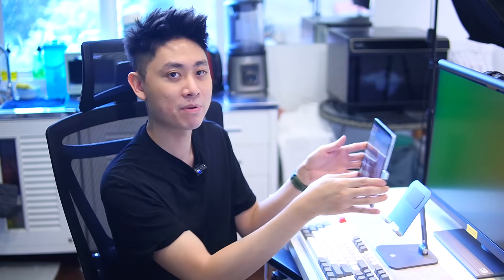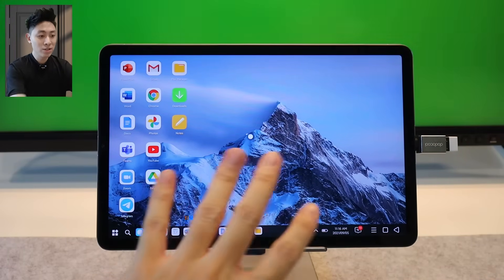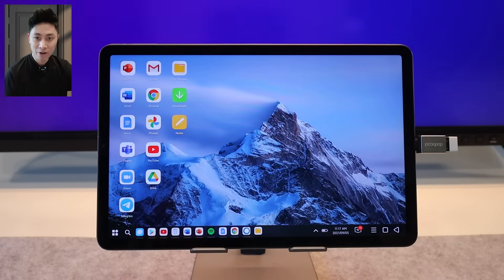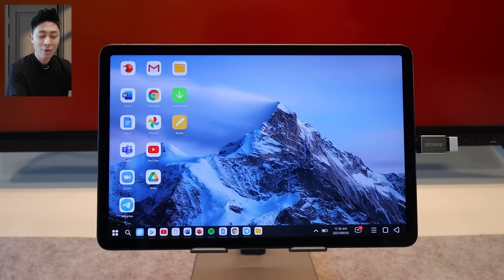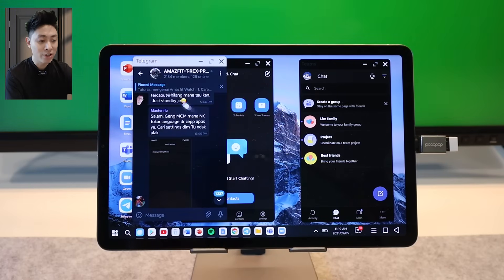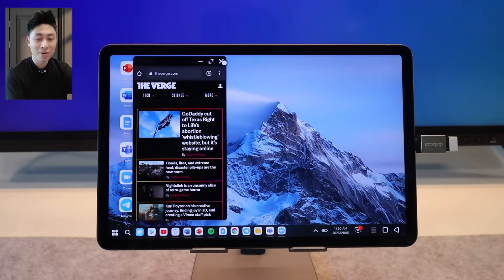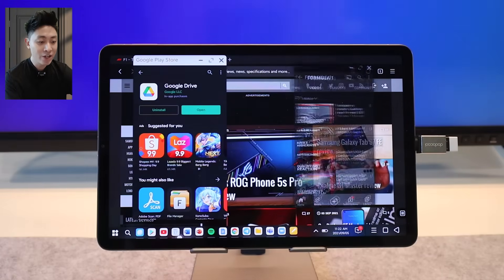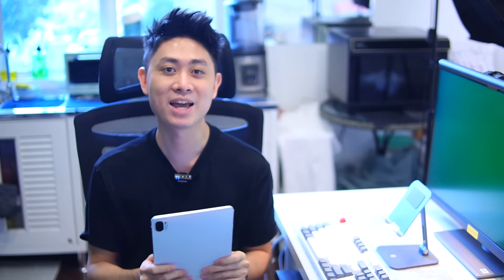Xiaomi Mi Pad 5: PC/Desktop Mode! Transform To PC With Just ONE CLICK! GENIUS!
Did you know that the Xiaomi Mi Pad 5 / 5 Pro can instantly transform to LAPTOP / PC Mode with just a click? Wow! Check it out now!

0:00 - PC Mode Introduction
0:50 - PC Mode Demo
7:28 - PC Mode Conclusion